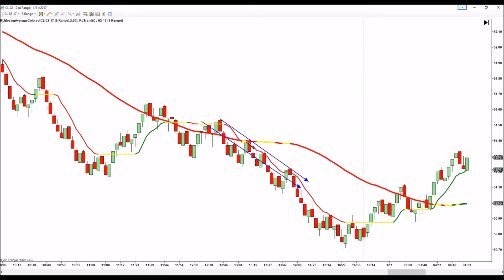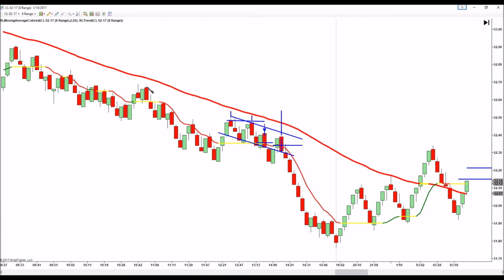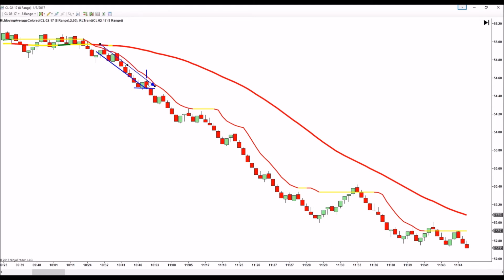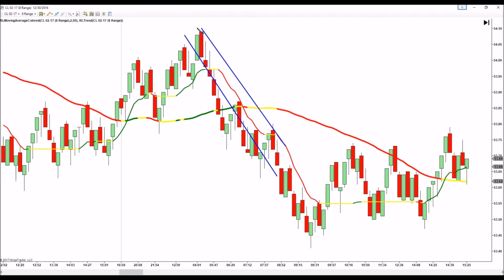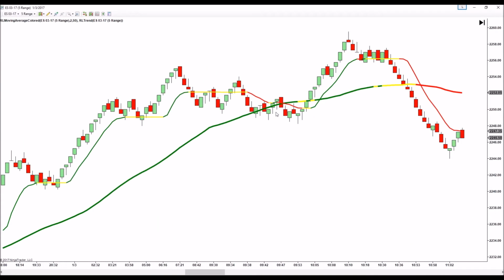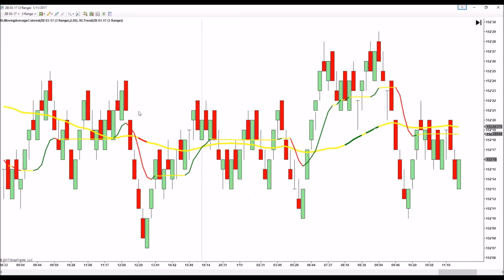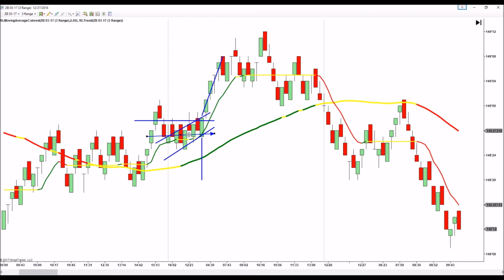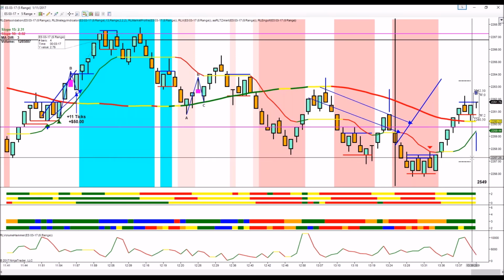RLT - Didactic Session - Trading Channels 01 11 17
Identifying channels can provide the intuitive trader with excellent trading opportunities. They are not easy to spot, and require significant chart time and diligence to map out.
Skype: rightlinetrading